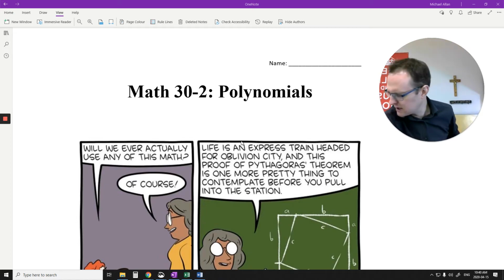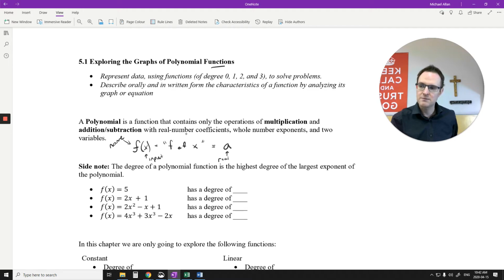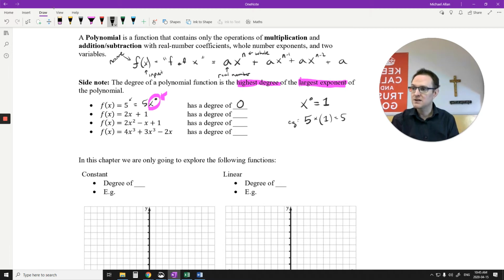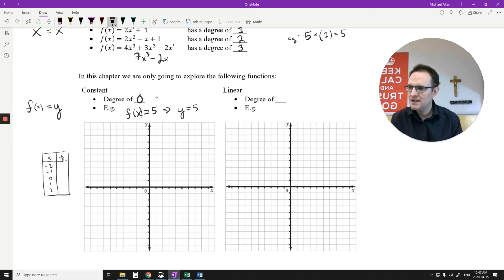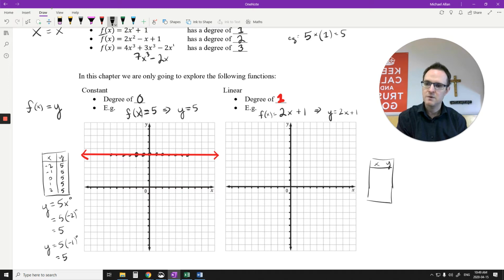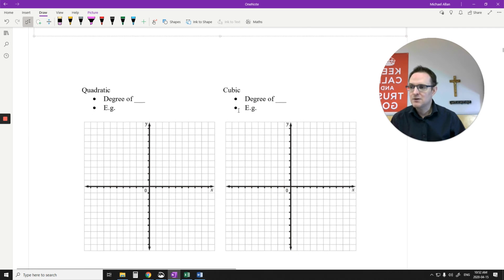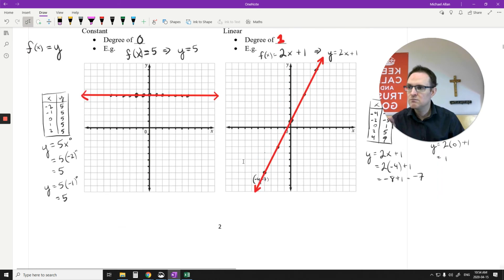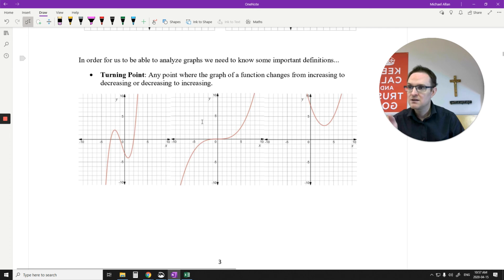Math 30-2 5 1 Polynomial Intro Part 1